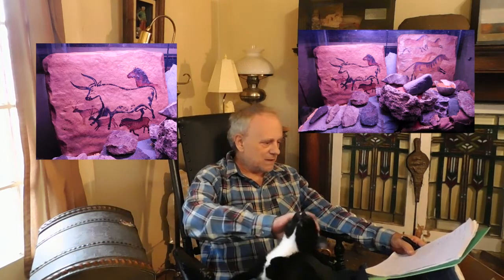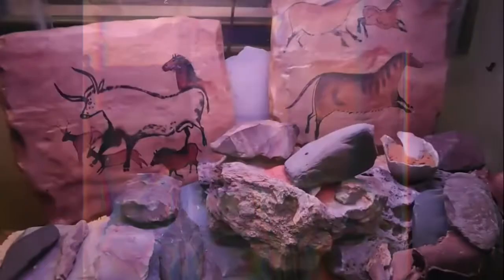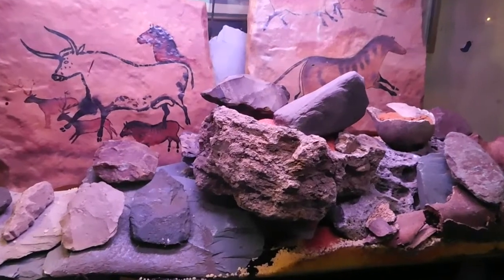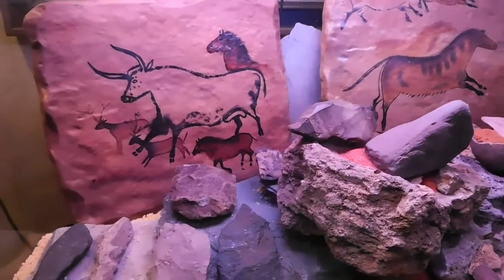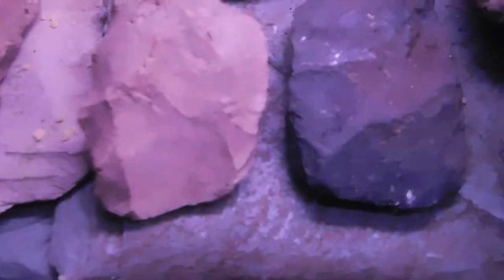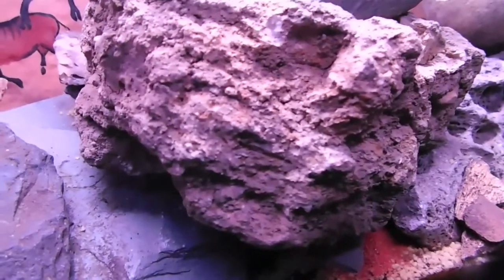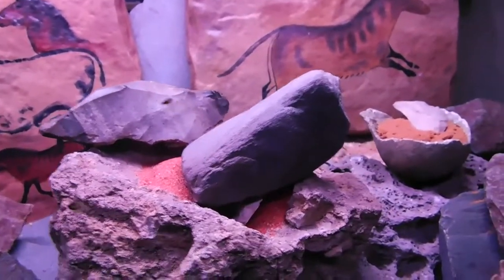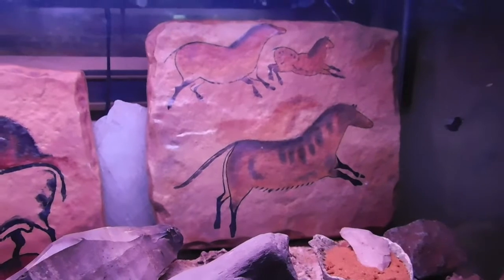REBIRTH OF CULTURE AFTER THE GREAT FLOOD: THE LASCAUX CAVE ART OF FRANCE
In this video I show you a new cased display that I built the last two days of 2021.  I have probably made close to a hundred such displays but this one is a favorite of mine and I hope you will enjoy it.  Much love to all of you my dear friends.  Be sure to follow Charlie Cat Productions on our new Facebook